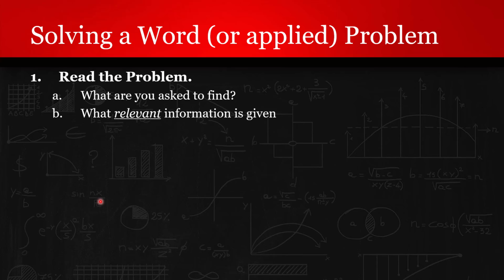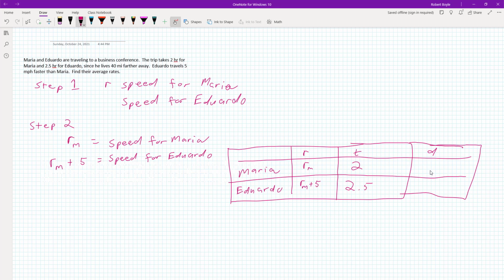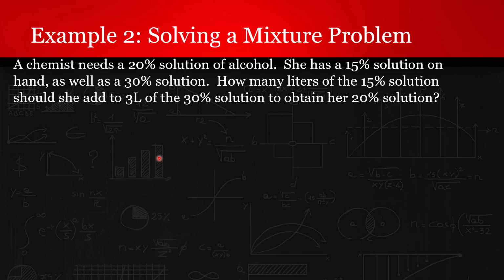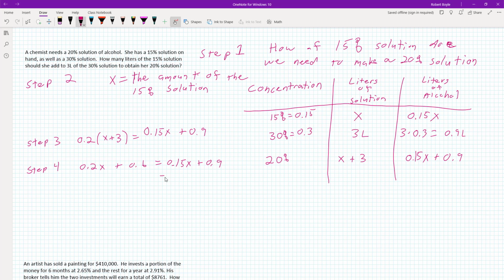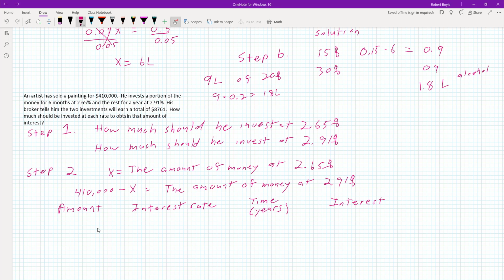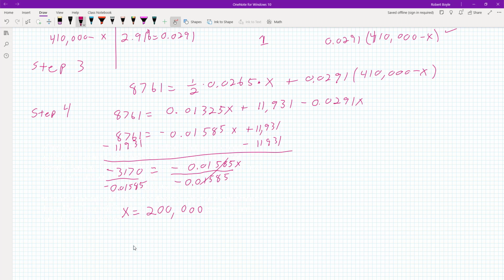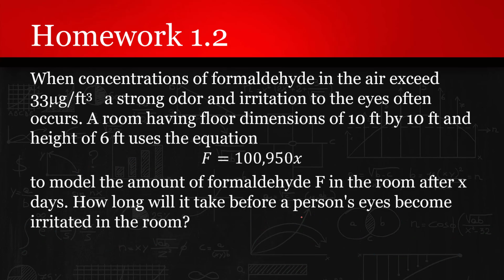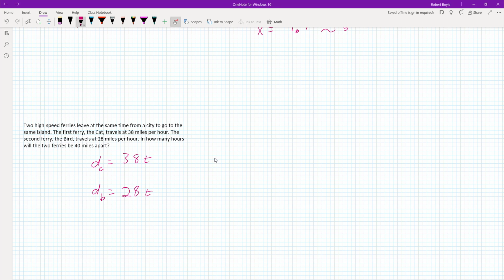MA 115 Section 1 2